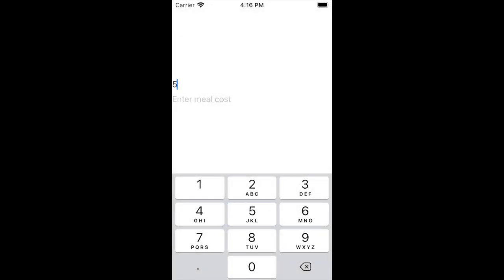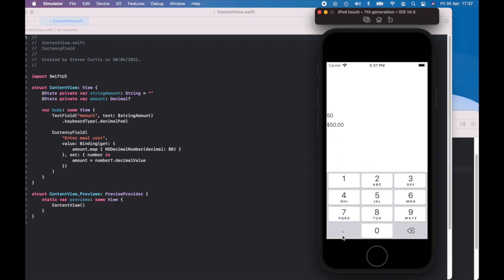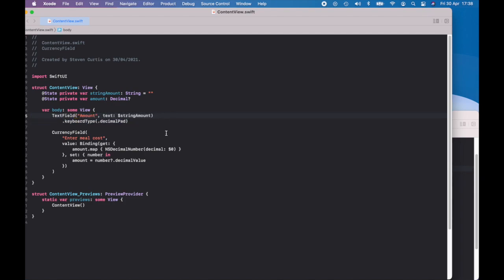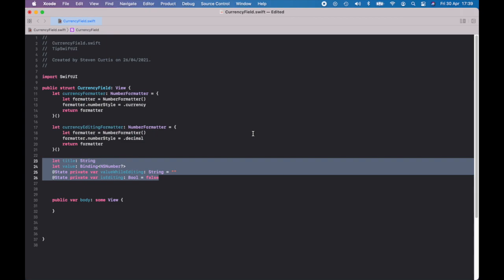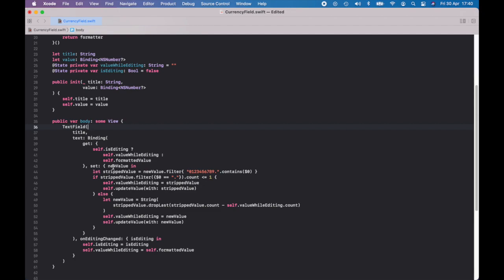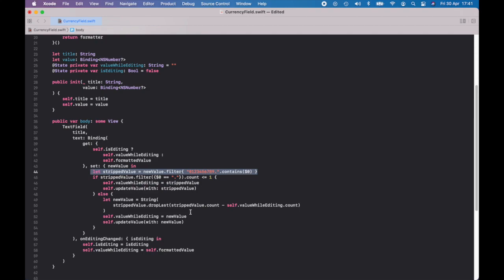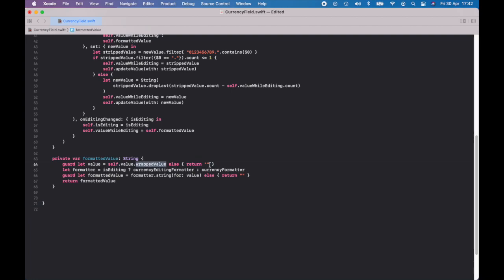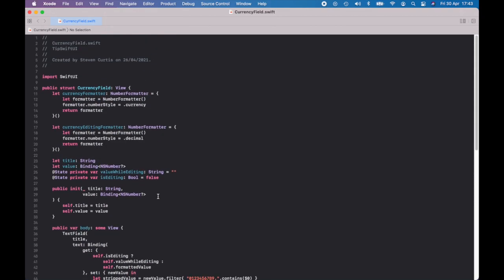Create a CurrencyField in SwiftUI (MINUS UIKit)